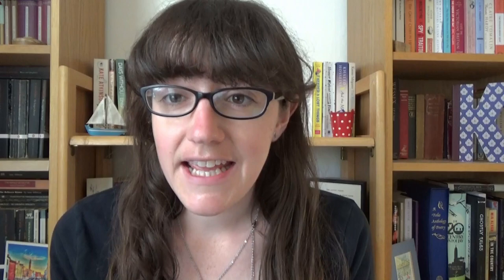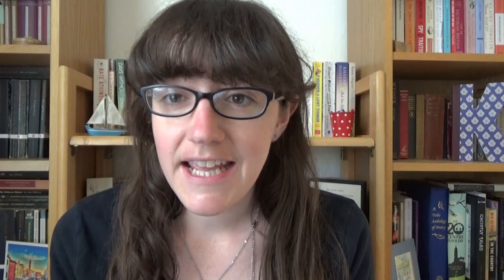The Modern Classics Tag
In which I do the Modern Classics Tag . . .

---The Questions---
1. What is the definition of a modern classic to you?
1. Favourite sub genre (gothic, romantic, historical fiction, political, etc).
2. An author from the 20th century whose book(s) you would recommend.
3. Your favourite modern classic so far this year.
4. A modern classic that surprised you.
5. A modern classic that was disappointing.
6. A modern classic you want to reread.
7. A recent release you think will be a modern classic in a few decades.
8. The next modern classic on your TBR.
9. Tag 3 classics lovers.

---I Tag---

---Books & Authors Mentioned---

---General links---